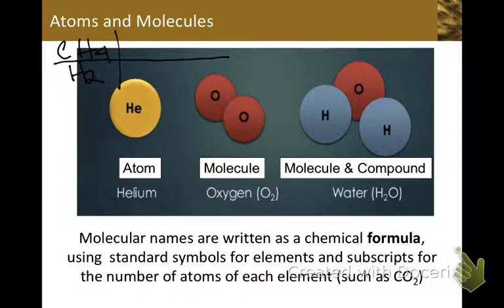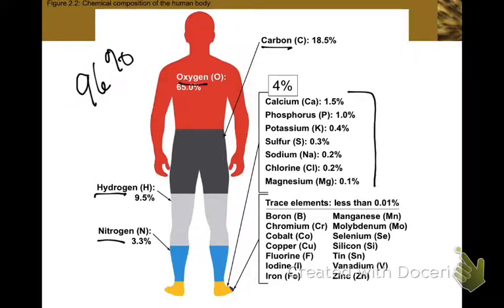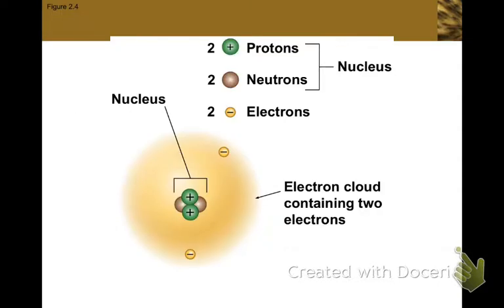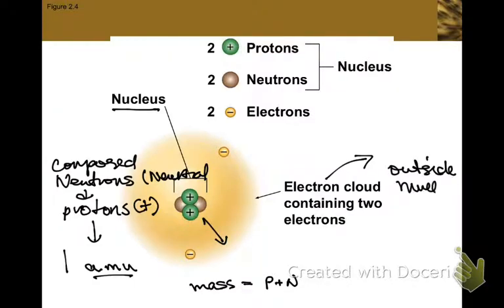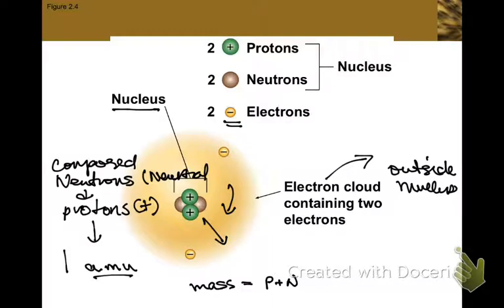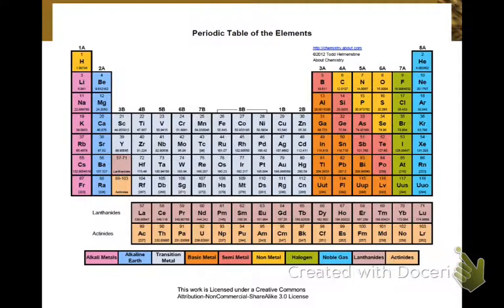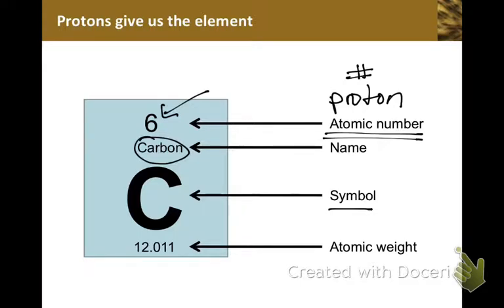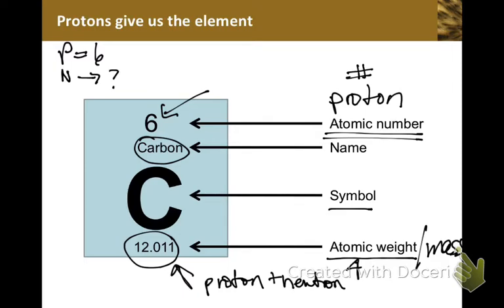Unit 2: Atoms, Part 2